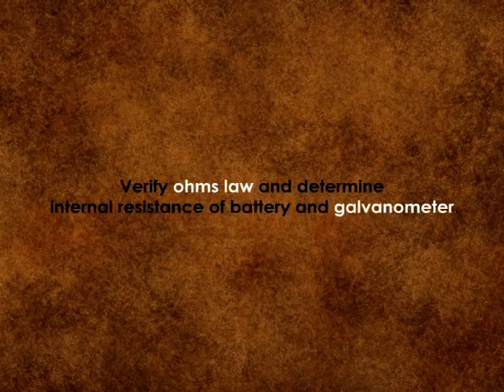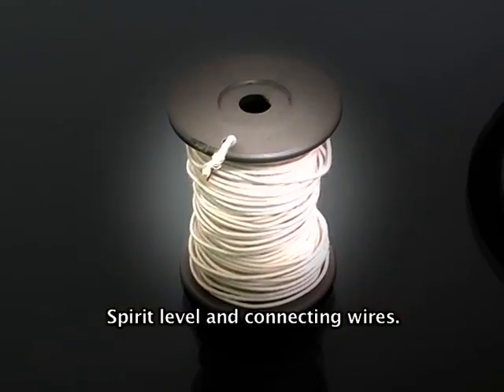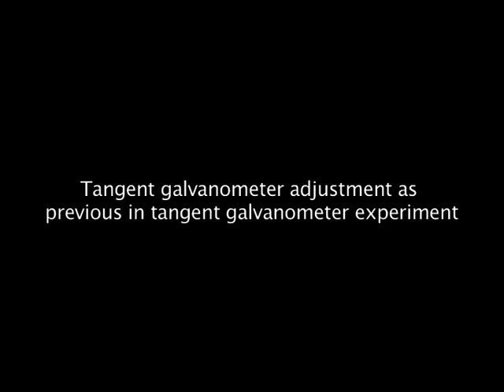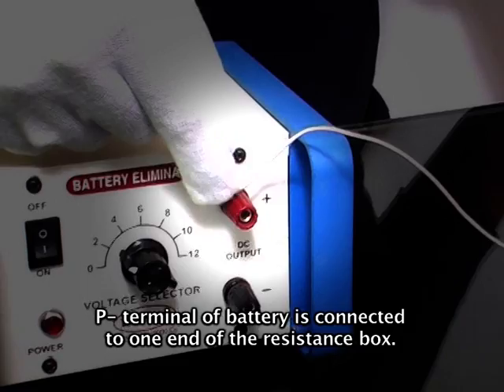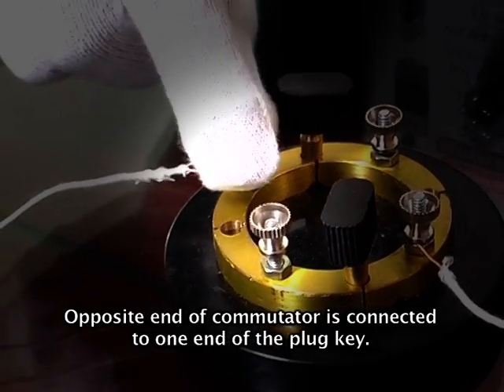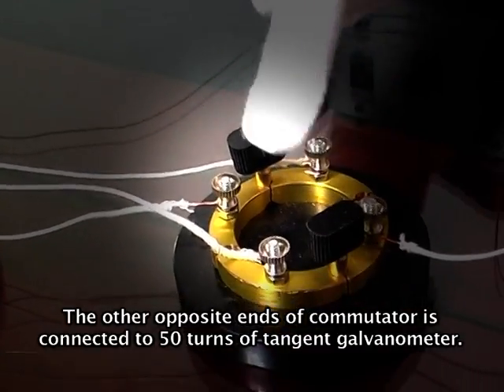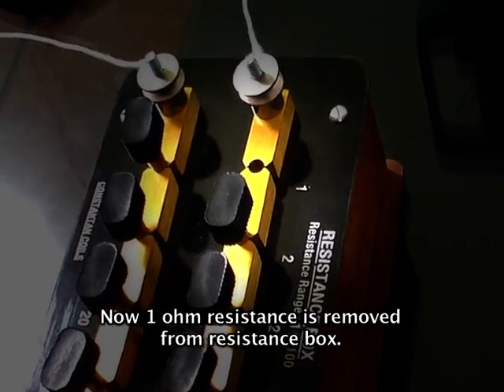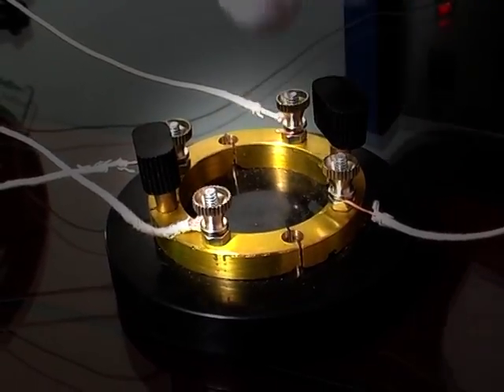Ohm’s law Verification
Ohm's law states that at a constant temperature, current 'I' through a conductor between two points is directly proportional to the potential difference or voltage 'V'.